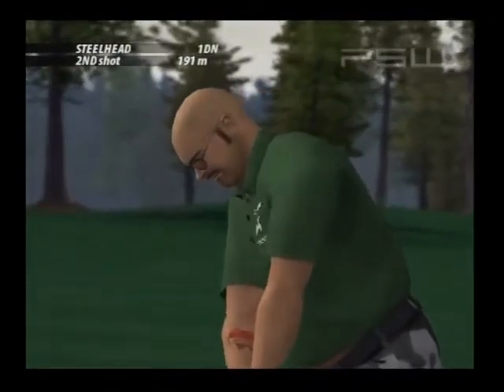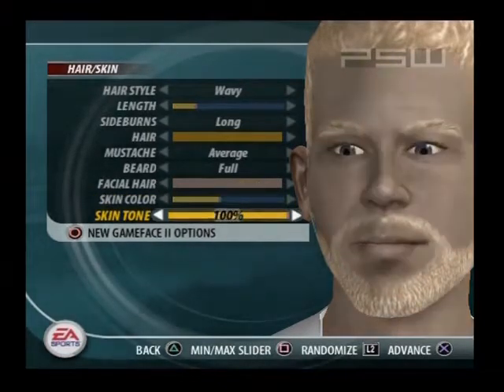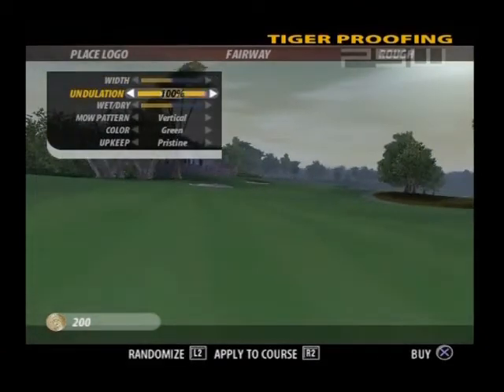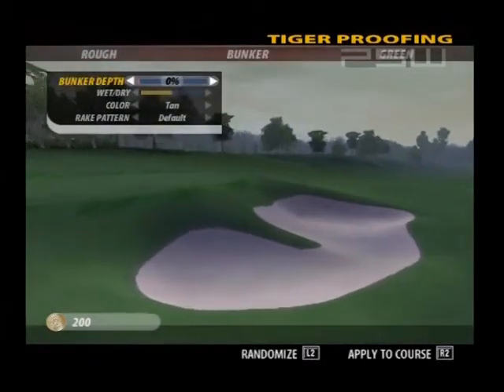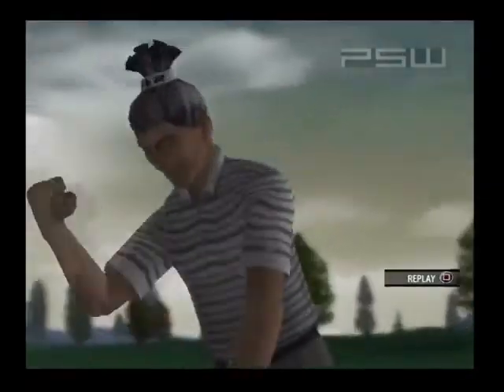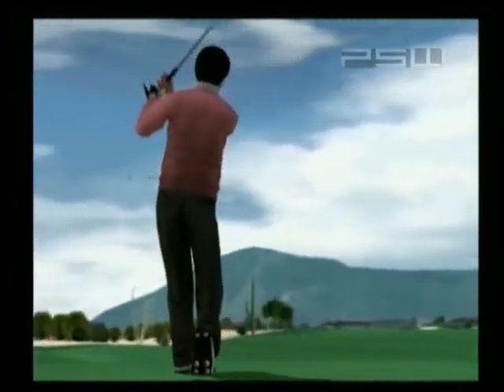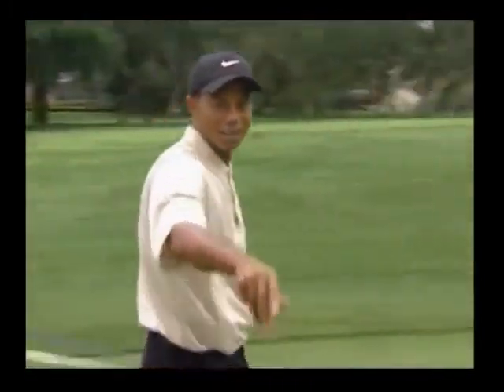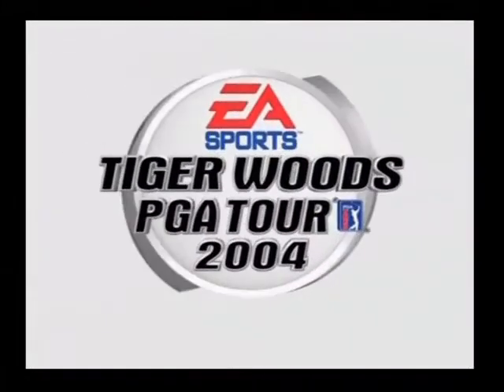Tiger Woods PGA Tour 2005 - PSW Review